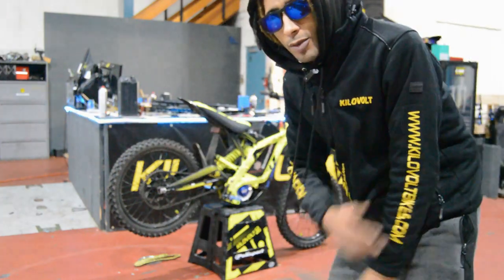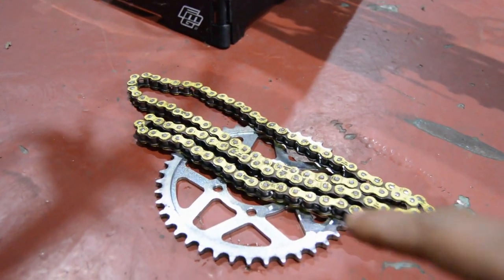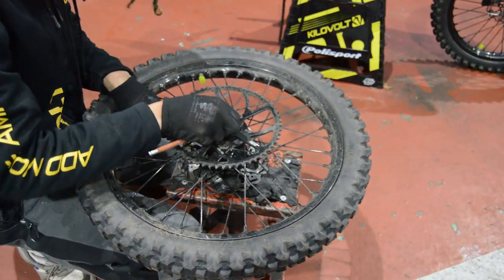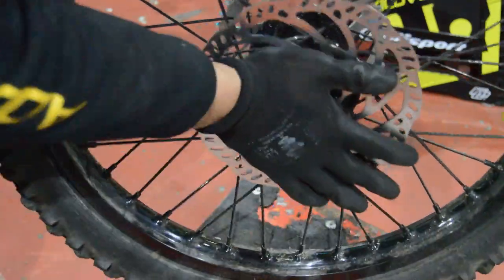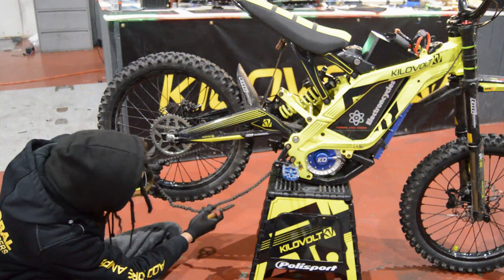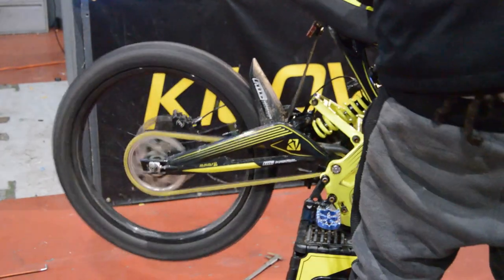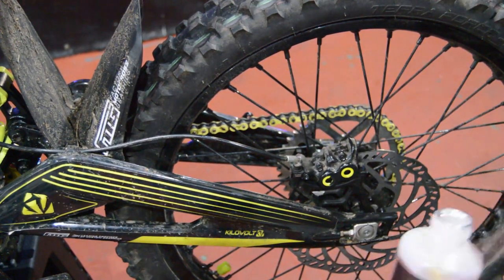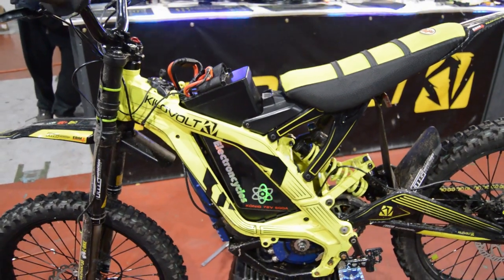Setting up the Surron for some top speed runs and doing some general maintenance - Sur ron Vlog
Today is all about checking over the shop Sur Ron after 3 or so pretty hard rides during British winter time so basically rain, snow and mud. We replace the rear brake disc, swap for a 41T rear sprocket and shorter chain. Also we bleed the Magura MT5 rear brake for that optimal braking performance .

We will be back with some speed testing and also maybe a quick clean for the bike  :P